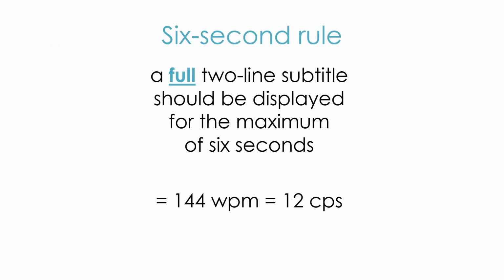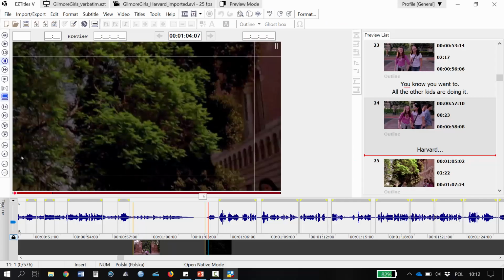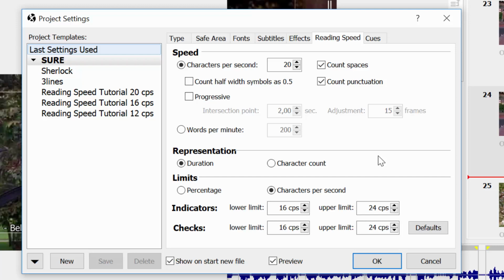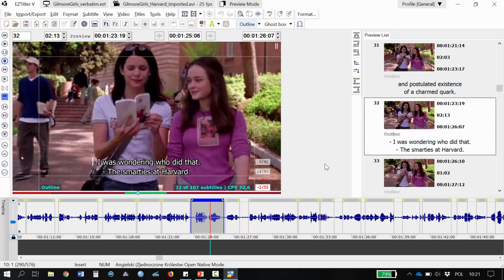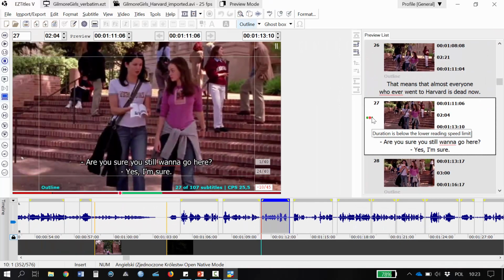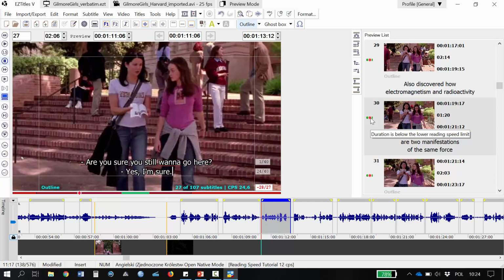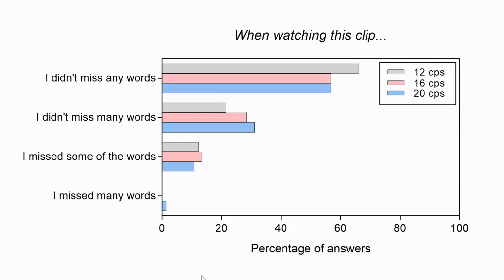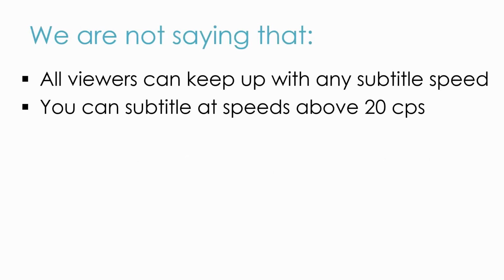Tutorial on subtitle speed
The SURE Project was funded by the EU Horizon 2020 research and innovation program under the Marie Skłodowska-Curie Grant Agreement 702606